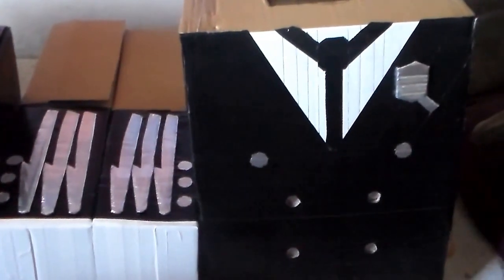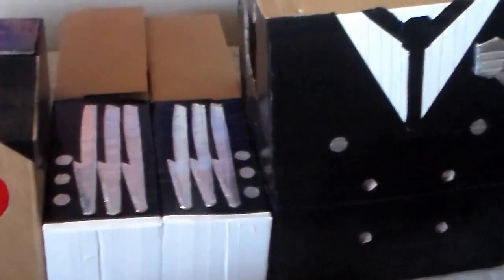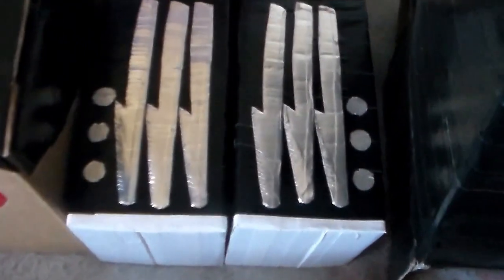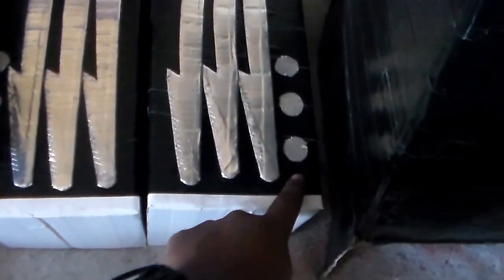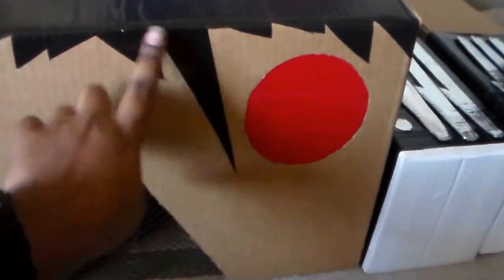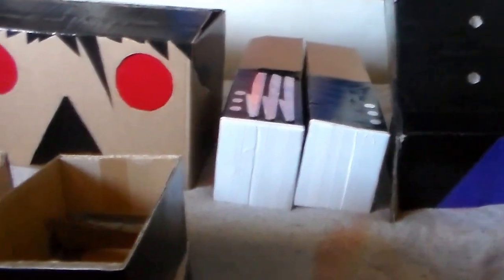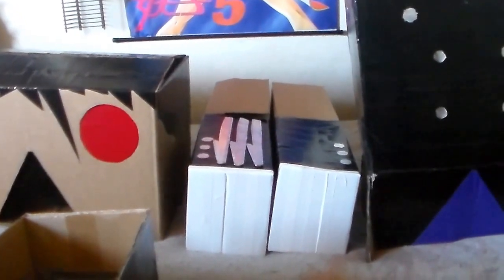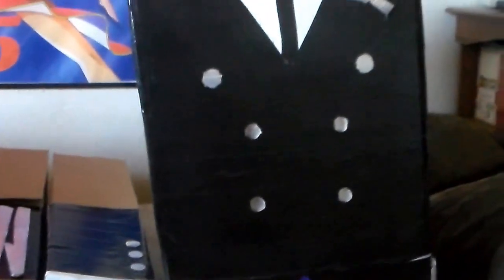Cosplay Sebastian Michaelis Beta Version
Just got one thing to show today and that is the new cosplay costume I've been working on. Which is Sebastian Michaelis from Black Butler using the Danbo frame, which is made out of cardboard and duct tape. This is the whole suit so far with just one accessory which is kitchen knives. I'm planning on adding on a pocket watch and a special weapon as well. I am planning on using this costume for SACANIME in January of next year.